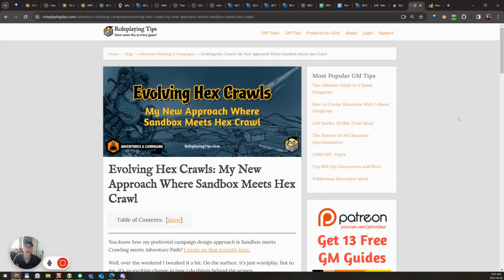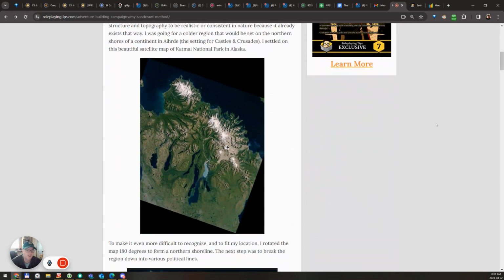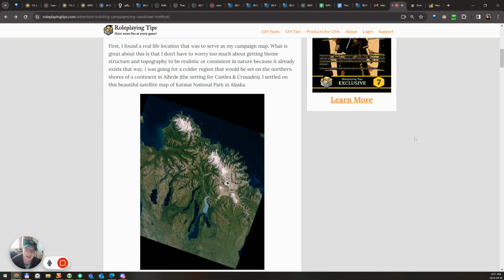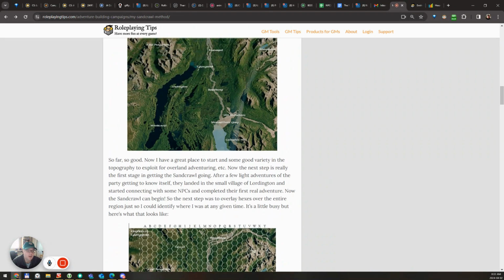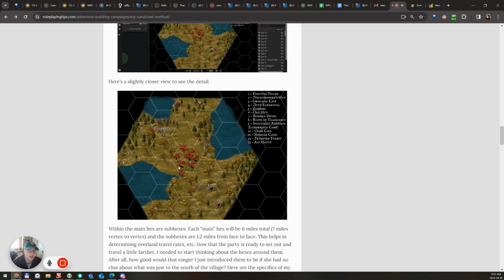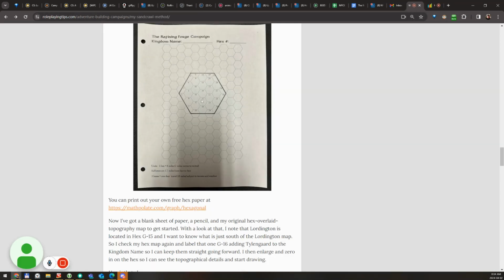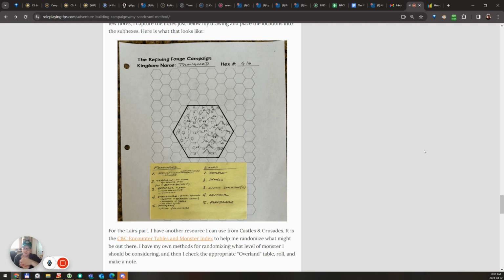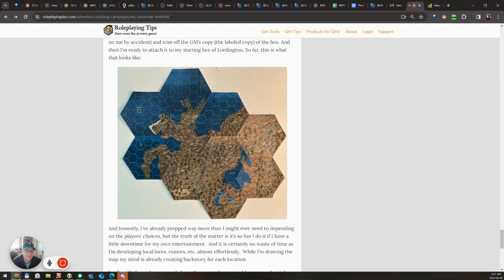Sandcrawl Mapping Method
by Paul Quarles